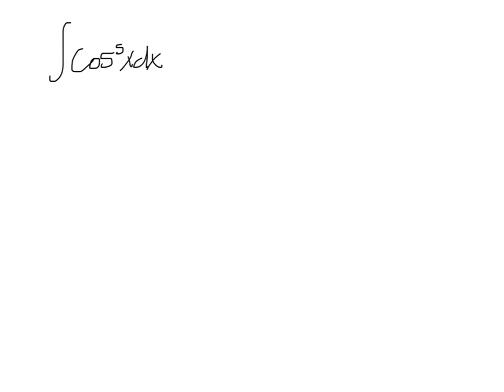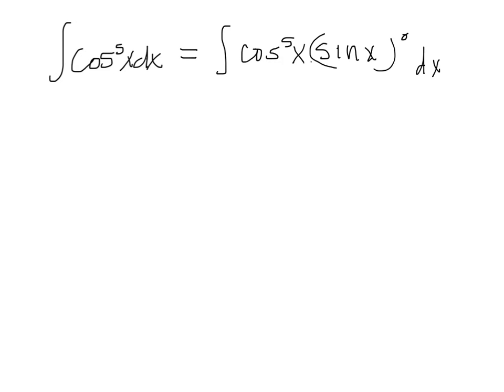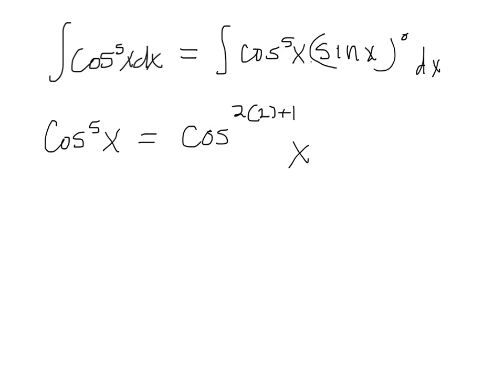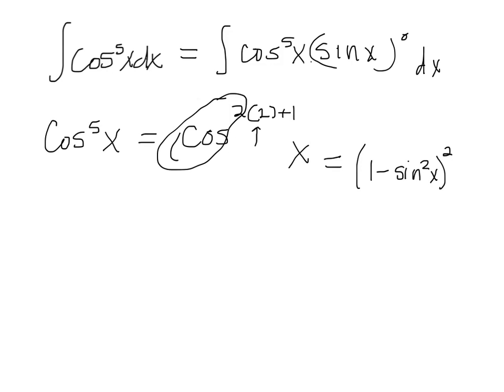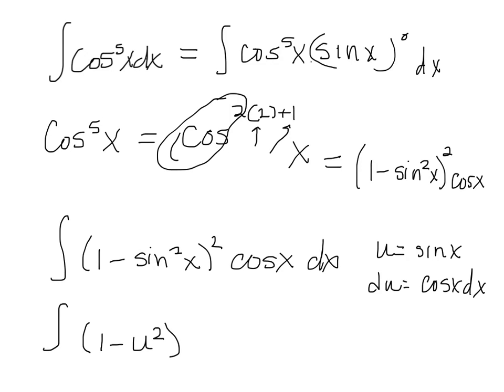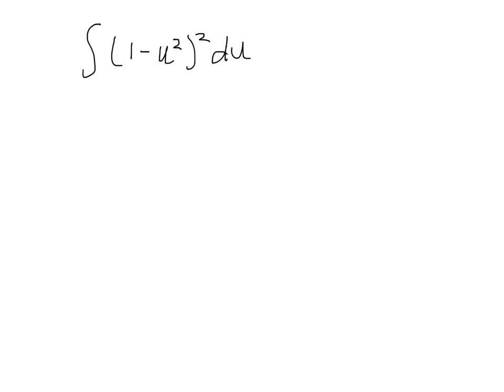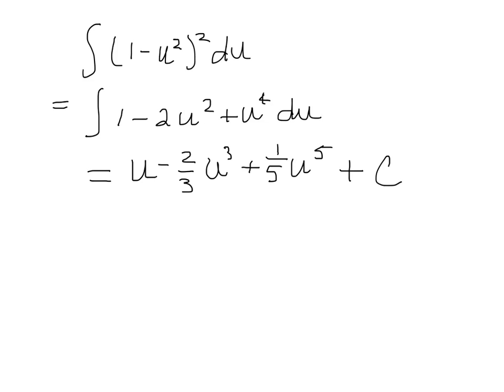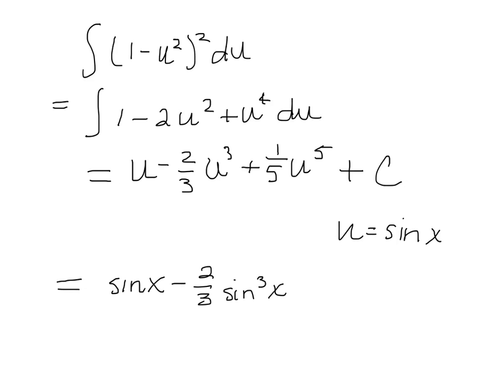Power on cos is odd integration